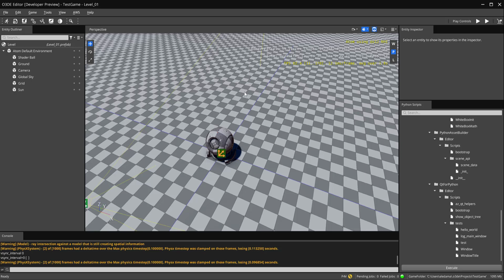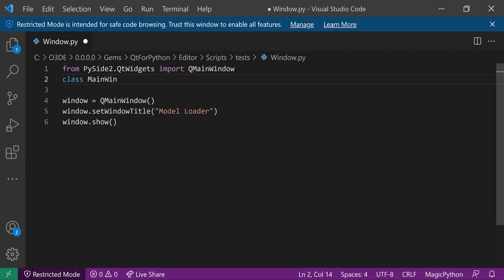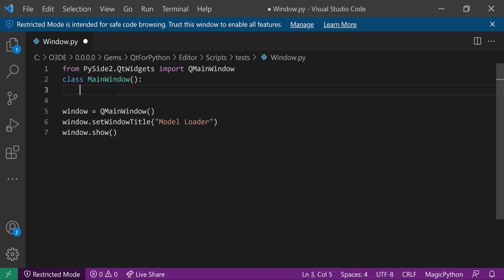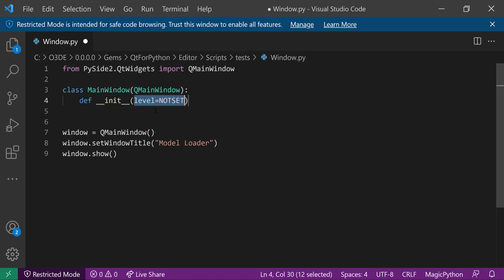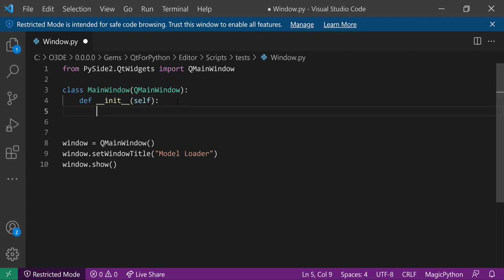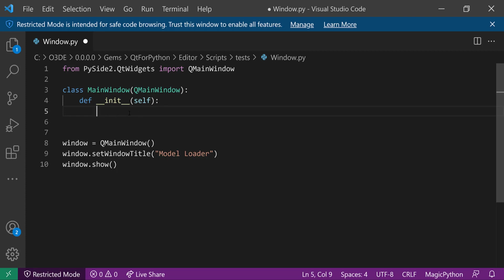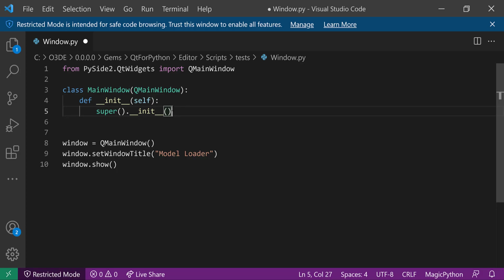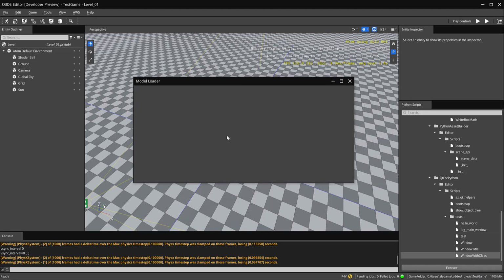03 O3DE Python - Classes